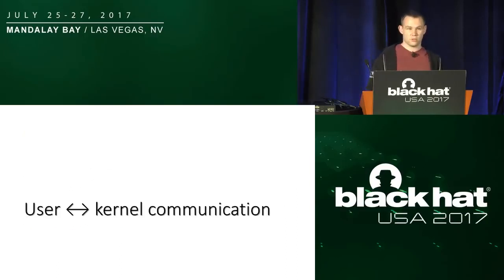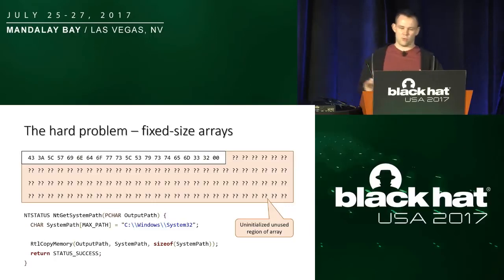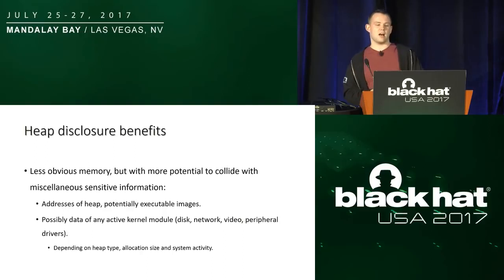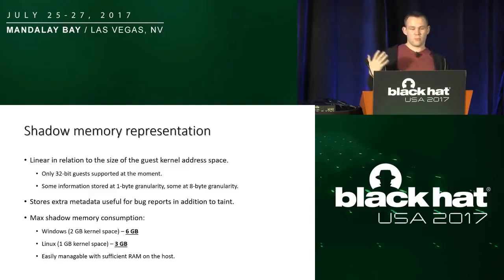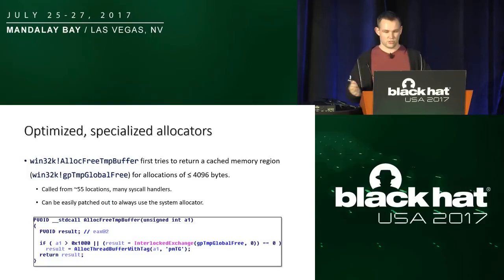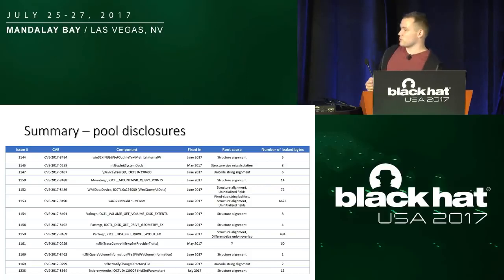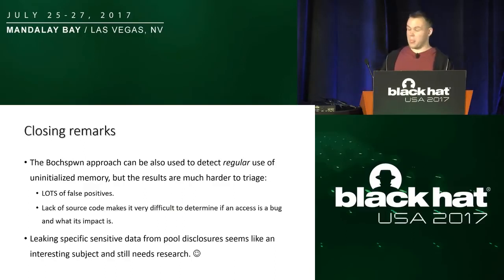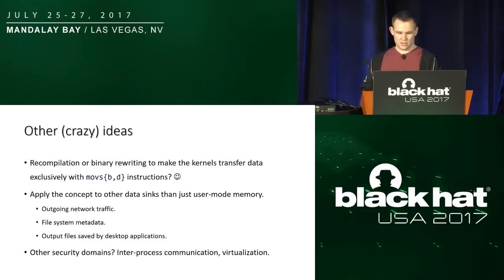Black Hat USA 2017 Detecting Kernel Memory Disclosure with x86 Emulation and Taint Tracking